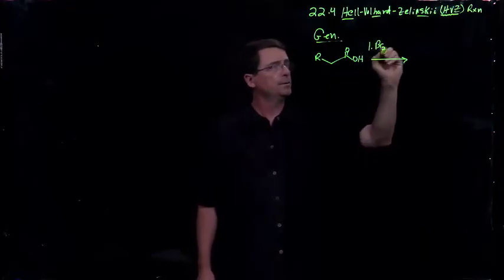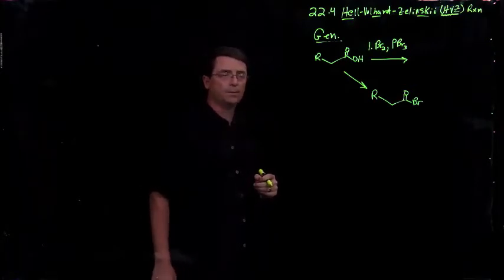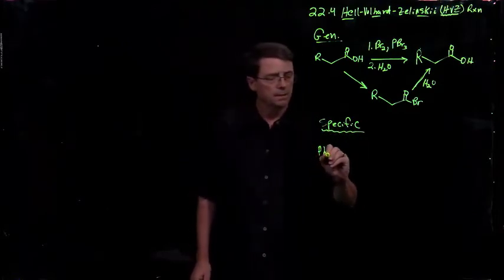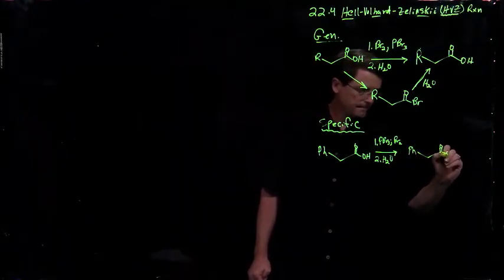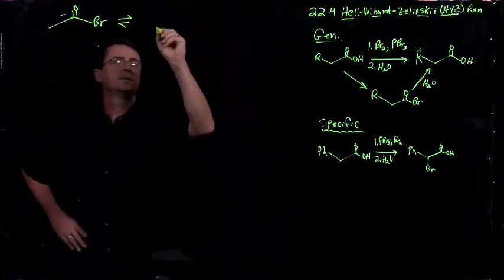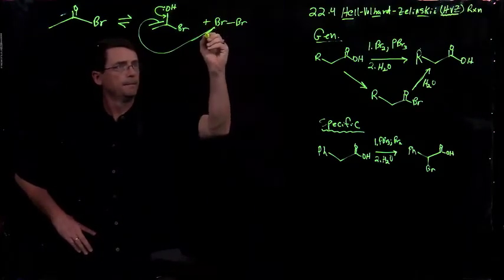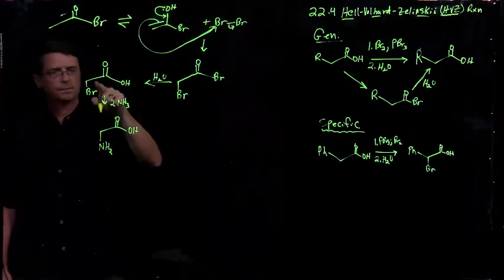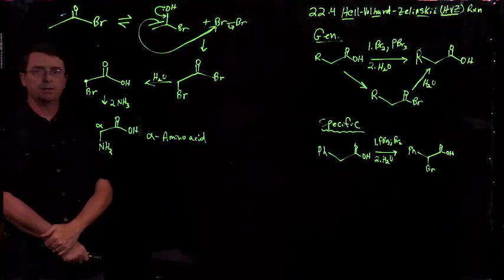22 4 alpha holaogenation RCOOH HVZ